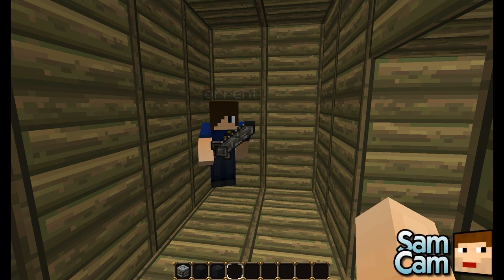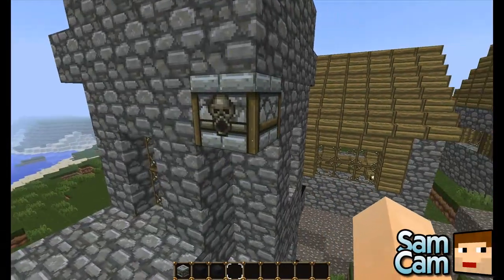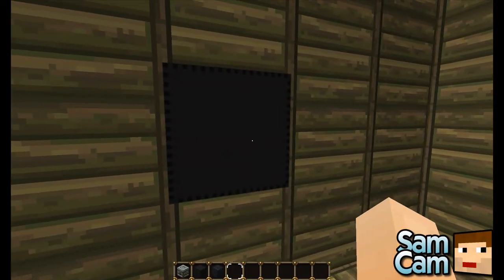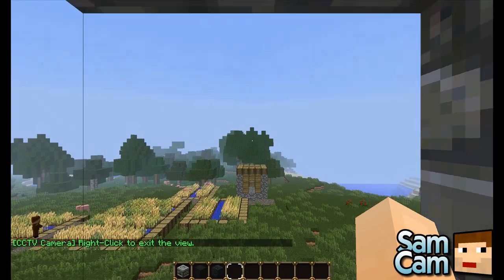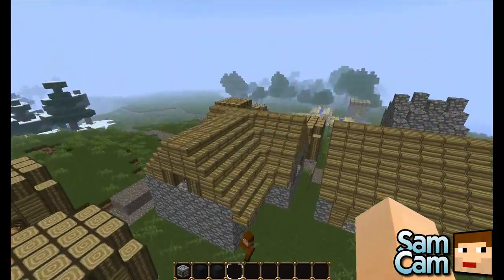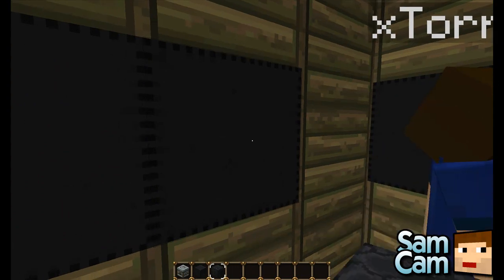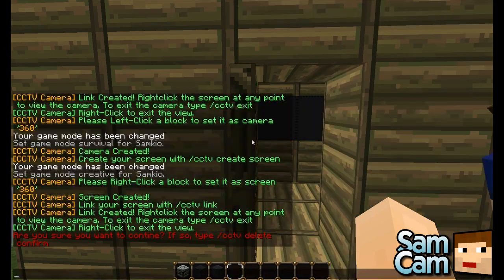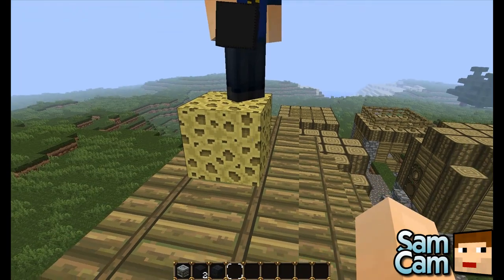Plugin Showcase - CCTV Camera - WoopaGaming